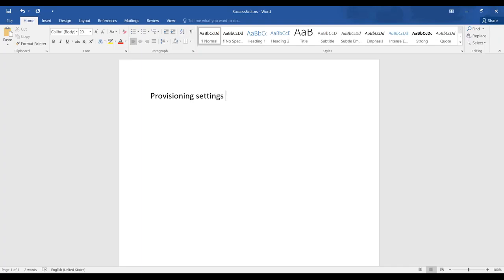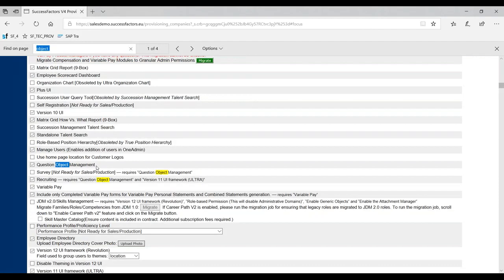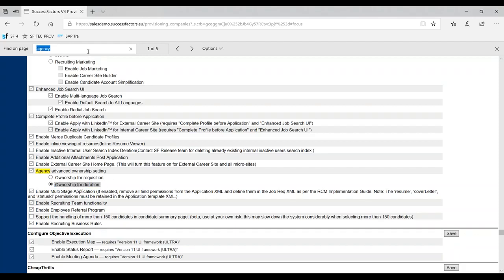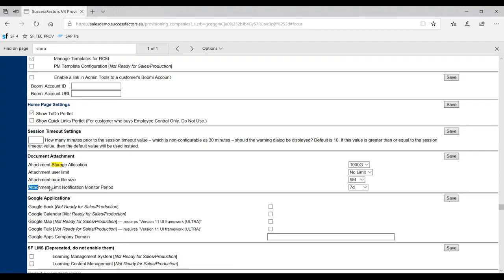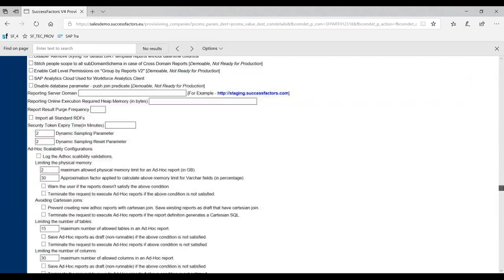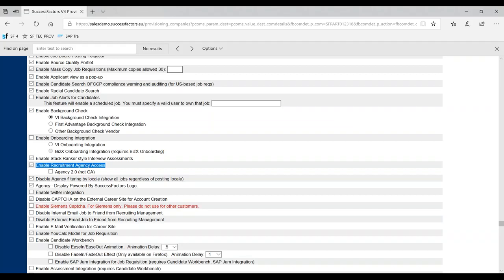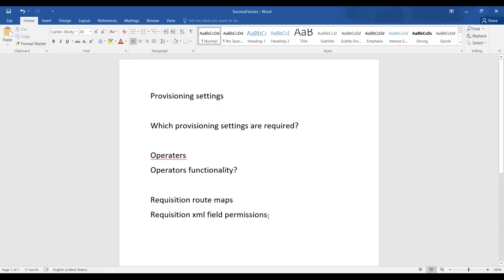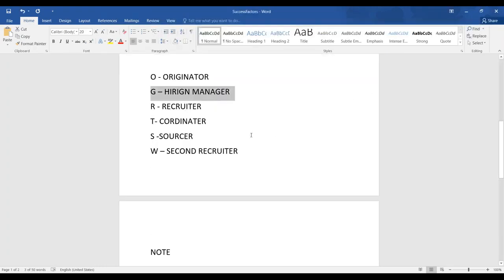Sap Successfactors Recruiting Management Training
Sap Successfactors Recruiting Management Training, The SAP SuccessFactors HXM Suite is an evolved, cloud-based human resources management system (HRMS) with a focus on engagement and experiences.

Regards,
Anipe Abraham
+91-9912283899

Anipe Abraham  Offers Best SuccessFactors Online Training  In The Areas Of SAP SuccessFactors Employee Central Online Training , Employee Central Payroll Online Training , Recruitment Management Online Training and Onboarding 2.O Online training or self-learning videos